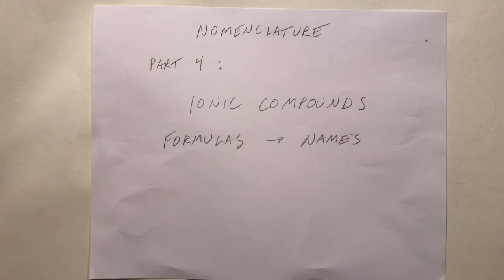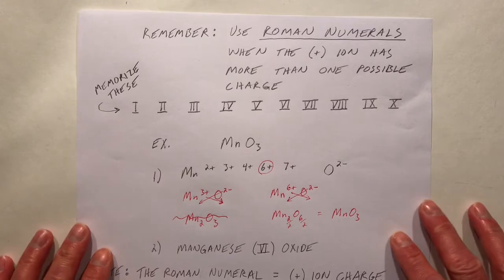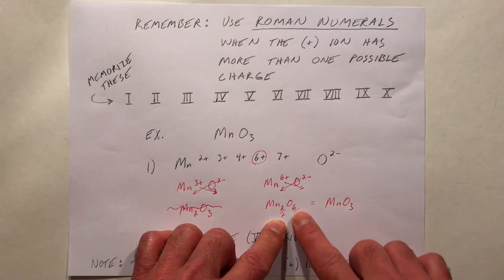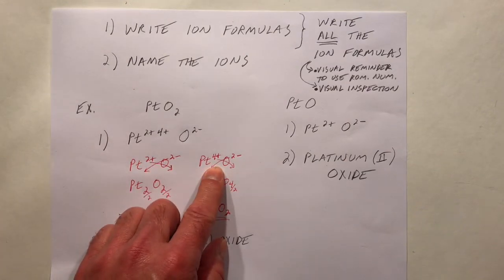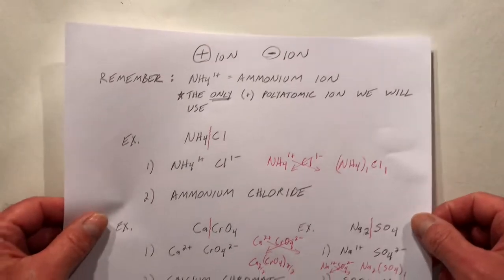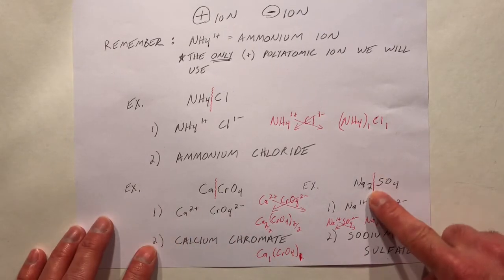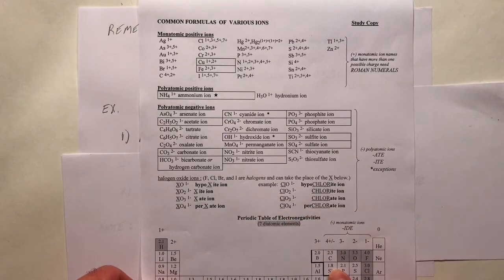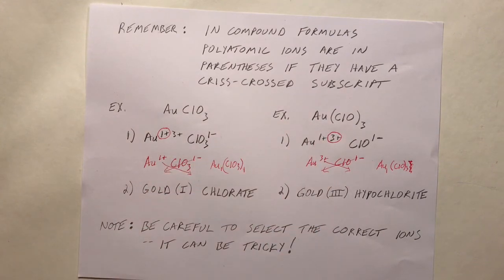Chemical Nomenclature Part 4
The name of an ionic compound can be determined if you know the chemical formula